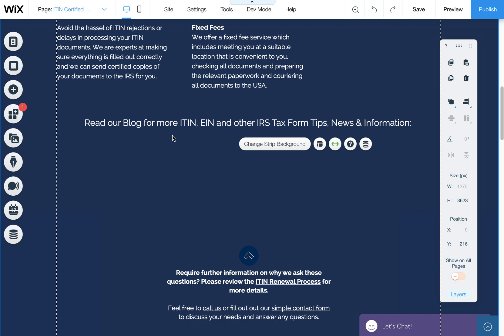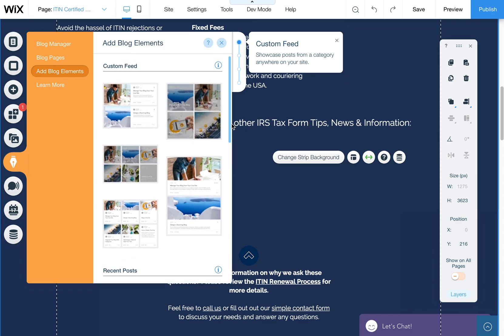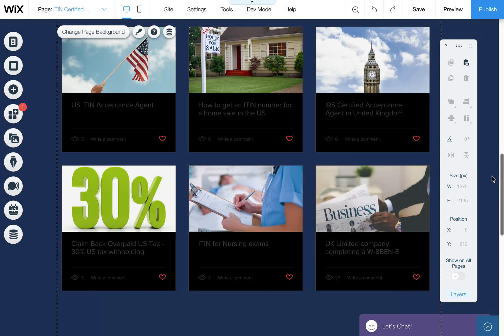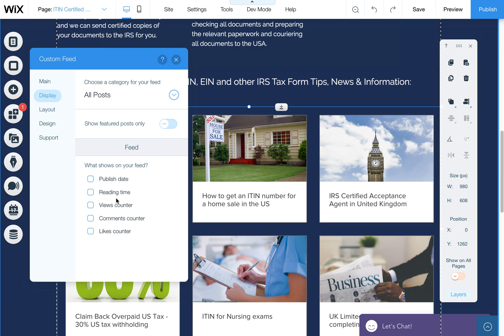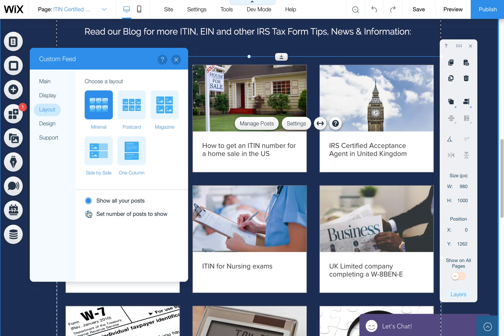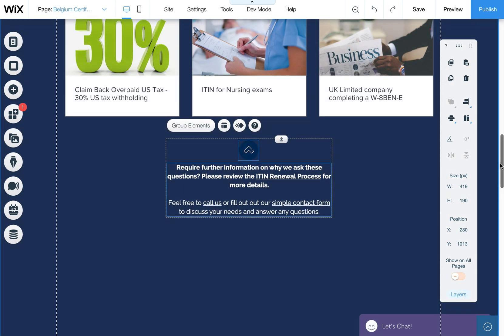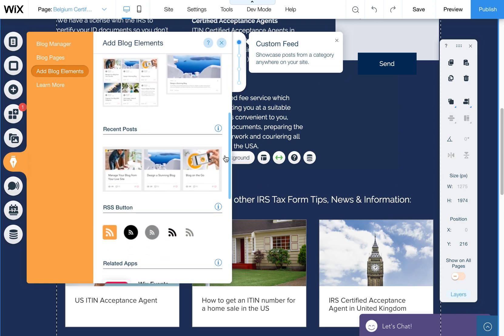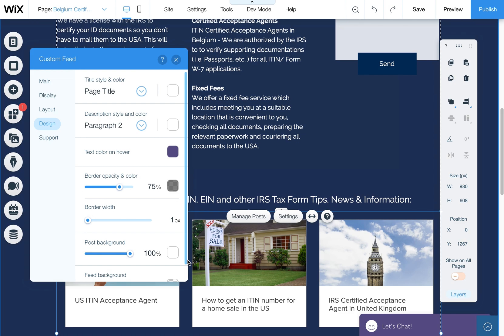Adding New Wix Blog Elements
If you have recently converted from the Old Wix Blog to the New Wix Blog on your Wix website, you may find that if you have any blog elements, such as recent post feeds or text links, they will "disappear" from the pages. Here I show you how to add blog elements back into your Wix website pages so you can display recent posts on any page beyond your main blog pages.